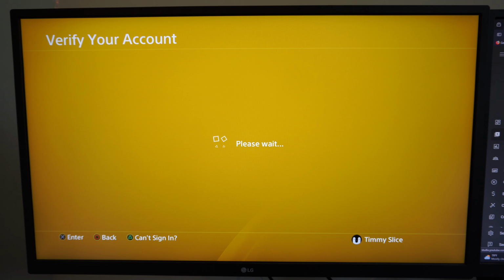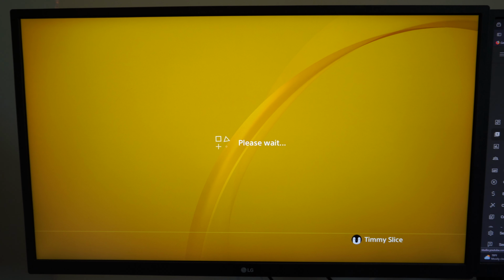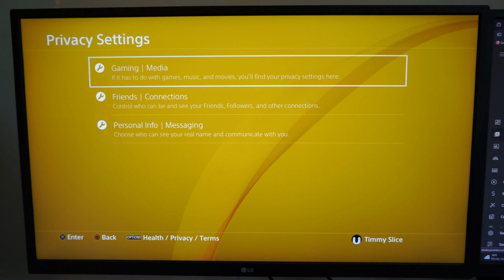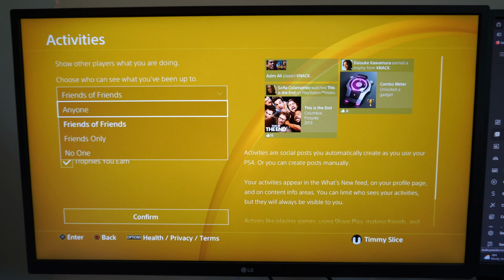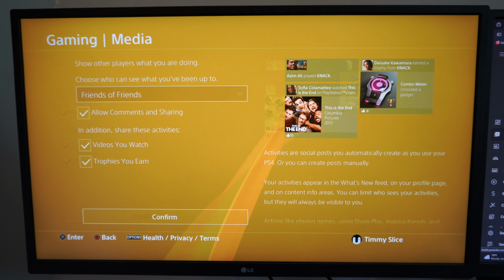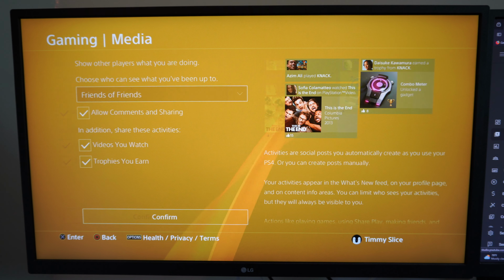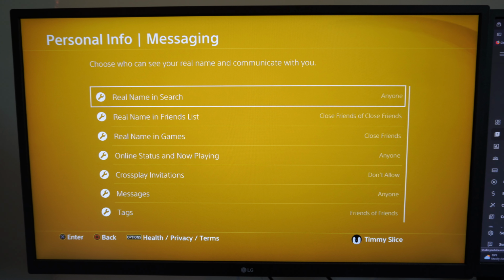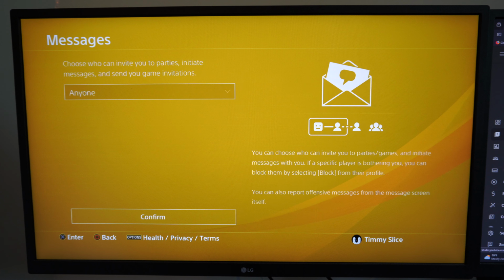How to Change your Privacy Settings on PS4 Account (Best Method)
Managing your privacy settings on your PS4 account is crucial for controlling who sees your activity, can contact you, and interacts with you online. The "best method" involves navigating directly through your PS4's settings, as it provides the most comprehensive control in one place.

Here's a step-by-step guide:

The Best Method: Adjusting Privacy Settings on your PS4 Console

    From the PS4 Home Screen:
        Navigate to the Settings icon (the toolbox symbol) in the top menu bar.
        Press the X button to select it.
    Access Account Management:
        Scroll down and select Account Management.
    Go to Privacy Settings:
        Select Privacy Settings.

        You will likely be prompted to enter your PSN password for security. This is a good feature that prevents unauthorized changes to your privacy.

    Explore and Adjust Categories:Once inside Privacy Settings, you'll find various categories that allow you to fine-tune your privacy. Here are the main ones and what they control:

        Gaming | Media:

            Activities: Who can see your recent activities (e.g., what games you're playing, trophies earned, shared content). Options usually include "Anyone," "Friends of Friends," "Friends Only," or "No One."

            Trophies: Who can see your trophy progress and details.

            Hidden Games for PS4: Allows you to hide specific games from appearing in your activity feed or trophy list.

            Requests to Watch: Who can send you requests to watch your gameplay.

        Friends | Connections:

            Friend Requests: Who can send you friend requests.

            Players Who Can Follow You: Who can follow your account (even if not friends).

            Friends: Who can see your friends list.

            Players You May Know: Controls if you appear in the "Players You May Know" section for others.

            Team Invitations: Who can invite you to a team.
        Personal Info | Messaging:

            Real Name and Friends List: Who can see your real name and profile picture (if you've set them to display to certain groups).

            Real Name in Games: Who can see your real name while playing games.

            Mobile Availability: Controls your visibility to others on the PlayStation App.

            Messages: Who can send you messages. This is a very important setting if you want to avoid unwanted communication. Options are usually "Anyone," "Friends Only," or "No One."

    Confirm Changes:

        After adjusting each setting to your preference, ensure you confirm your choices (there's usually a "Confirm" button or it saves automatically as you navigate).